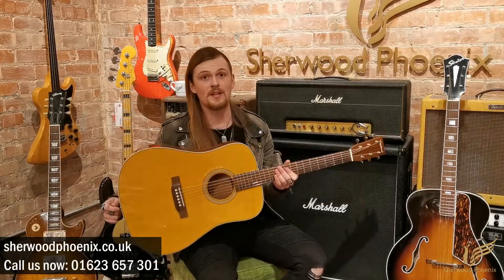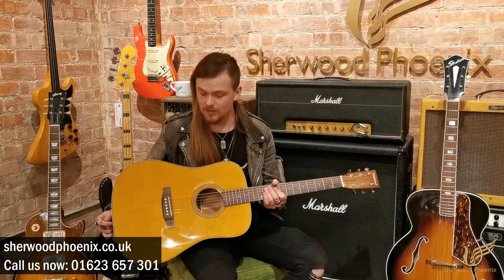Tanglewood TW40 Historic Acoustic Guitar at Sherwood Phoenix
Today Benji demonstrates a Tanglewood Historic Series TW40 acoustic guitar that features a dreadnaught body shape and comes equipped with Elixir Strings.